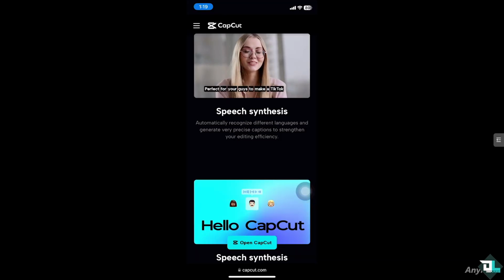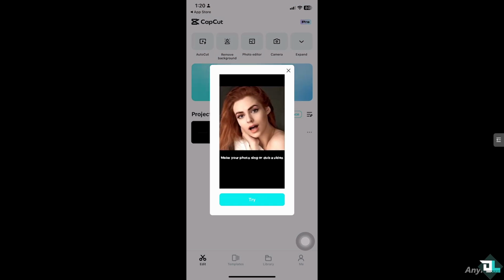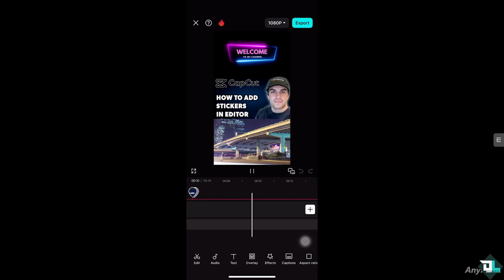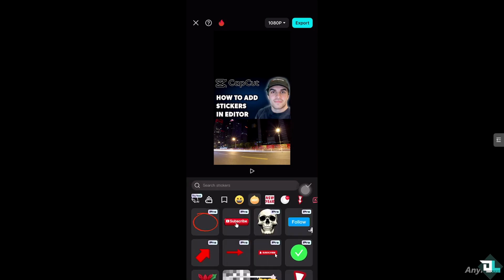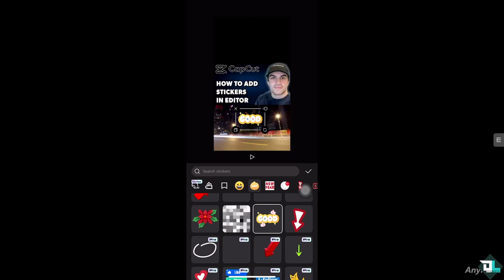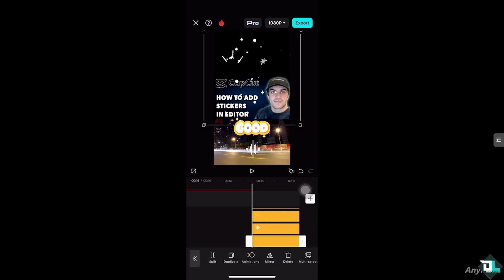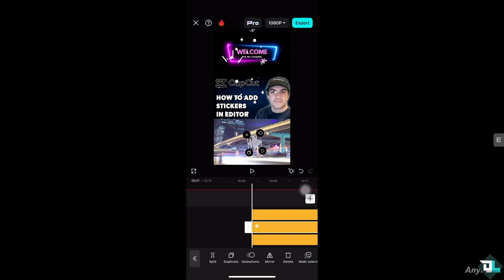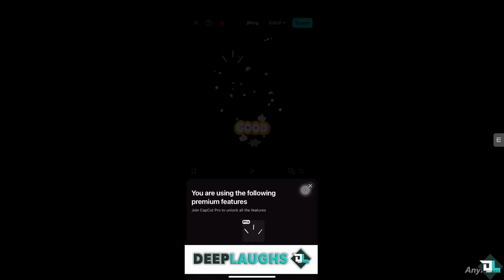How to Add Stickers in Capcut Editor (Full 2025 Guide)